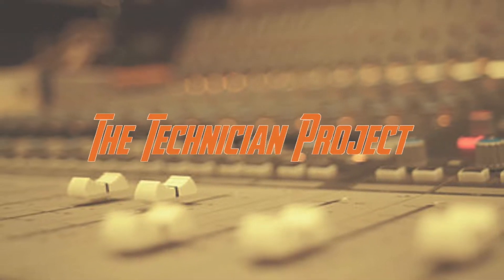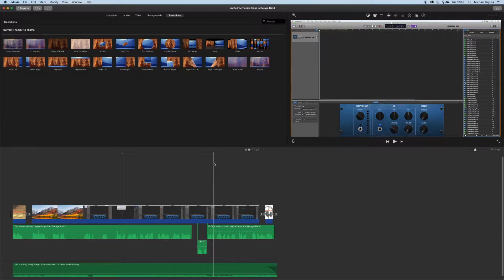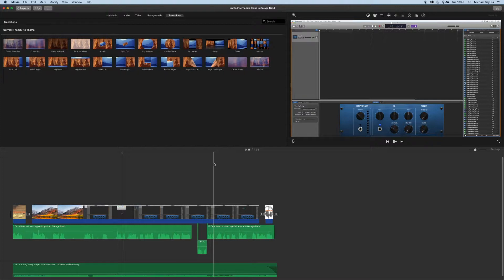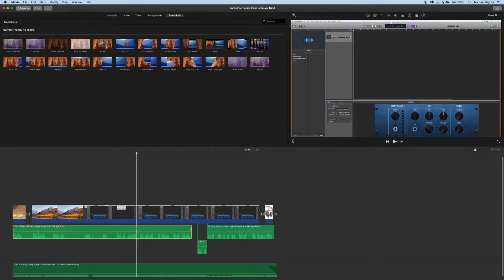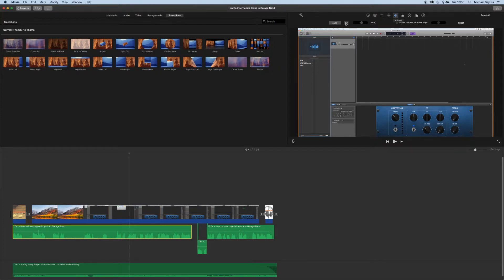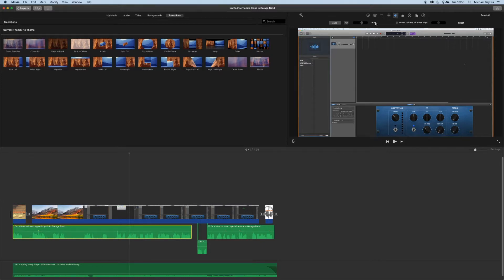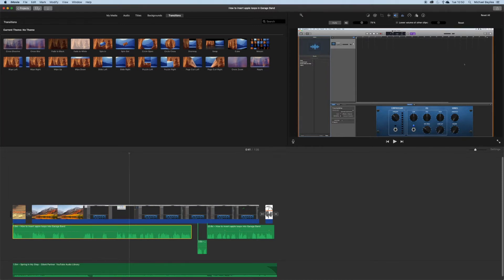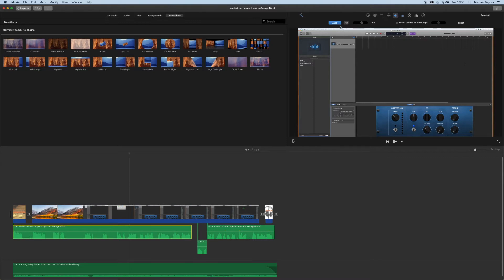How to adjust the audio settings in iMovie